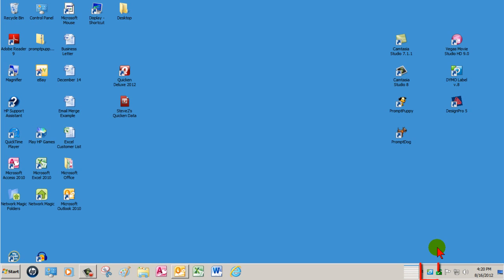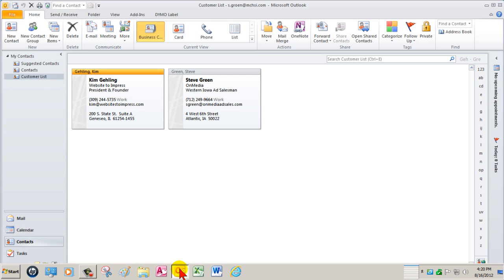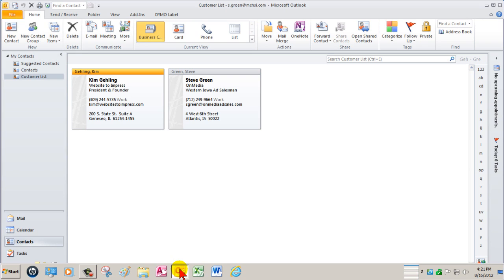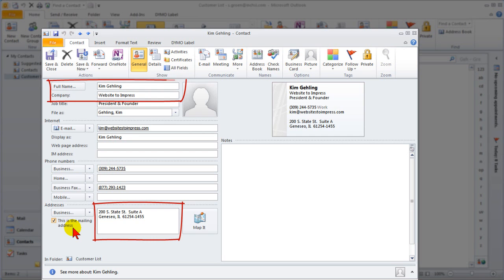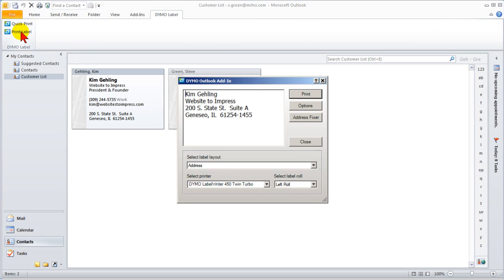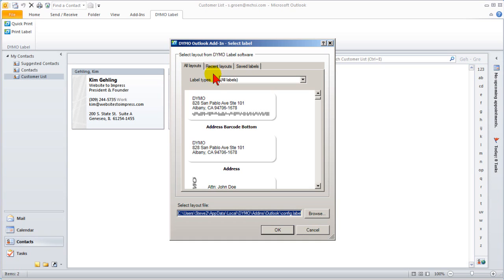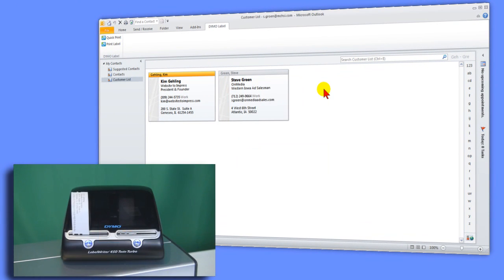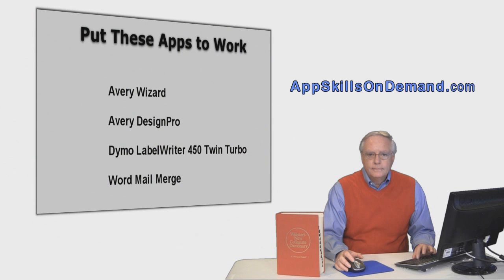DYMO 450 Twin Turbo Lesson 10 - QuickPrint in MS Outlook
DYMO LabelWriter's QuickPrint Tool + Outlook's Customer List = address labels in one click, anytime.

Online video training for DYMO LabelWriter 450 Twin Turbo.  Using DYMO's QuickPrint with MS Outlook is one of the most productive combinations there is for creating address labels on-demand.

Save yourself the frustration and wasted labels with our professional course that covers everything you need to master label printing with the  DYMO LabelWriter 450 Twin Turbo.